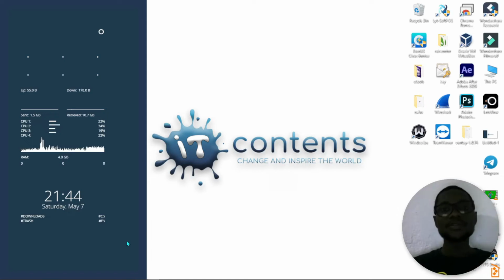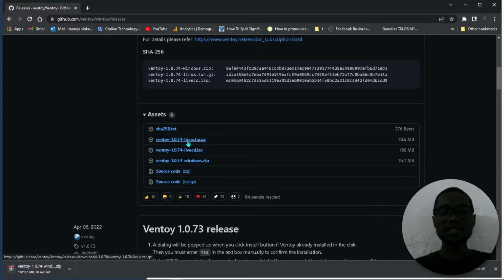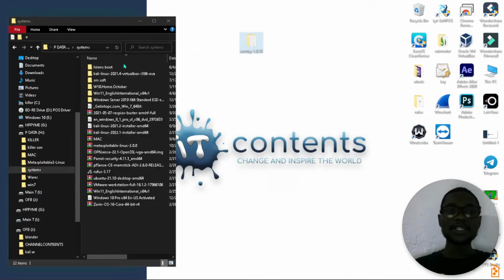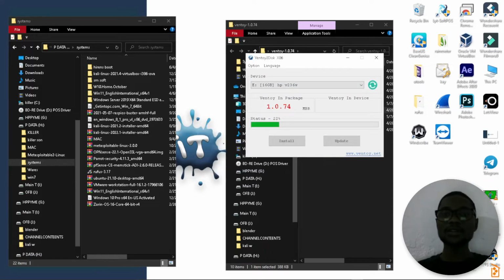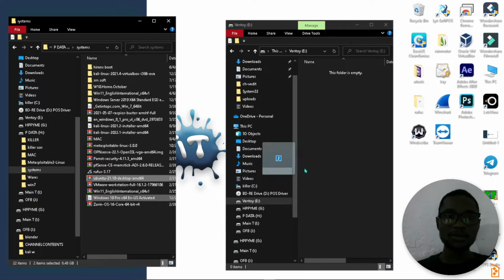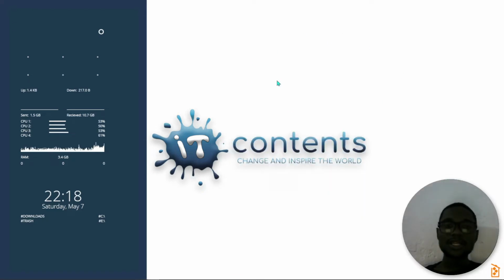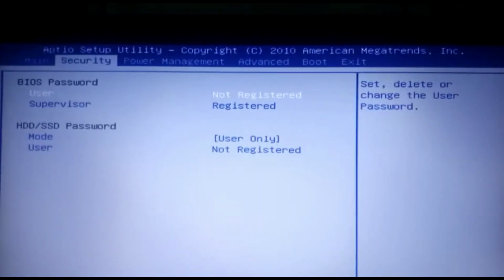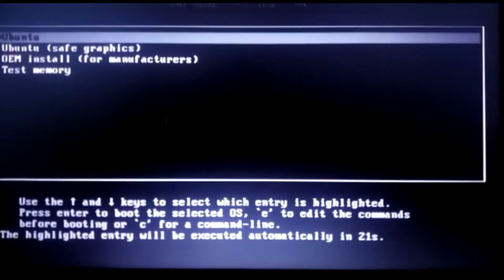How to Create a MultiBoot USB with Ventoy 2020 Easy and Simple Guide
Create a bootable USB Drive that works with UEFI, Legacy and Secure Boot and holds any Operating System you want Windows, Linux, Android and others using Ventoy.